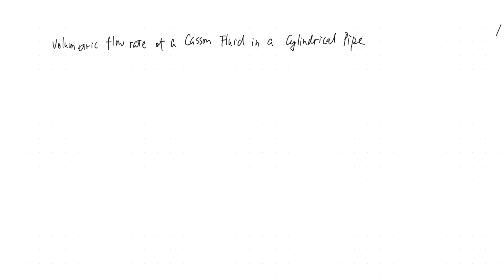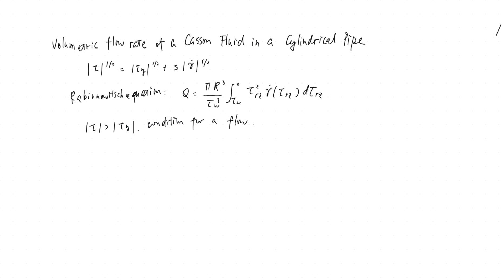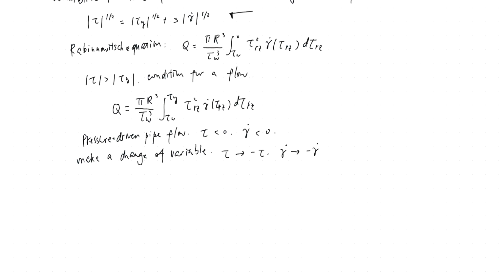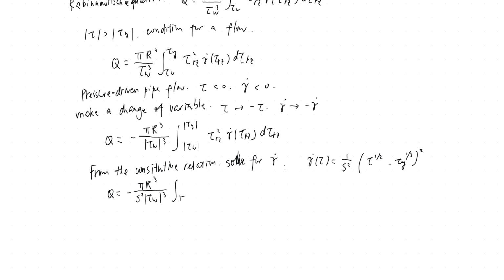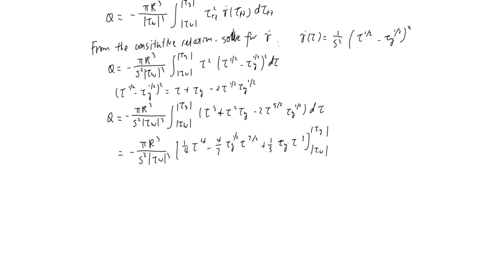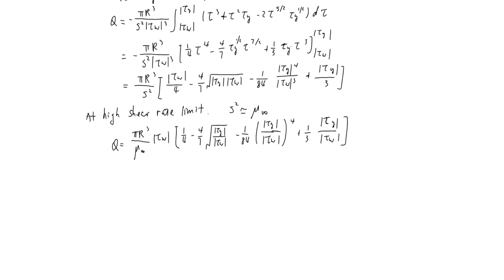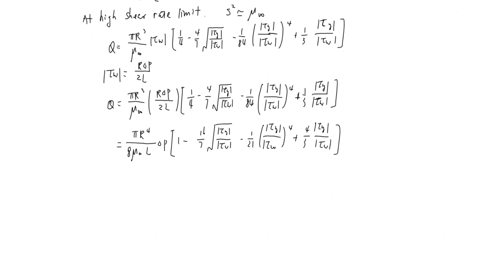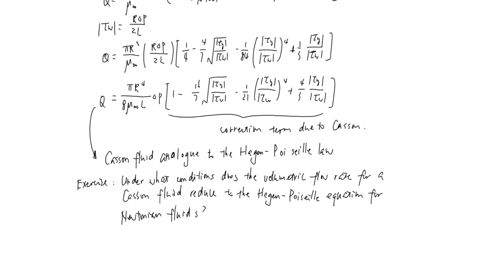Bio-Transport 12: Volumetric Flow Rate of a Casson Fluid in a Cylindrical Pipe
The flow of a Casson fluid through a cylindrical tube can be derived by integrating its non-linear constitutive behavior within the Rabinowitsch framework. This model is particularly useful for understanding the behavior of biological and industrial fluids that exhibit yield-stress characteristics.